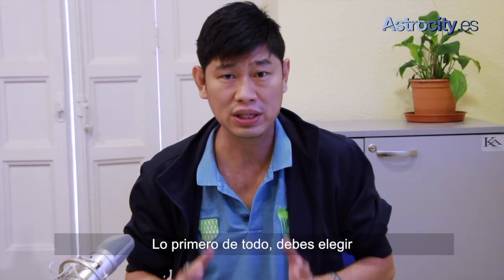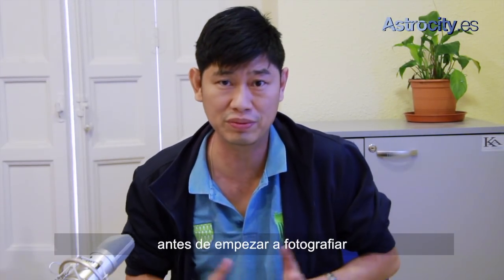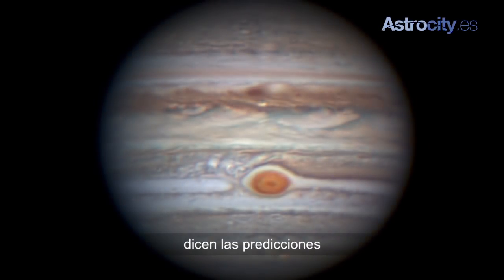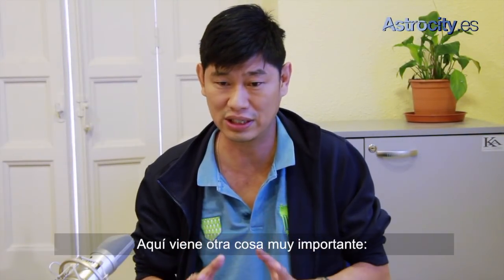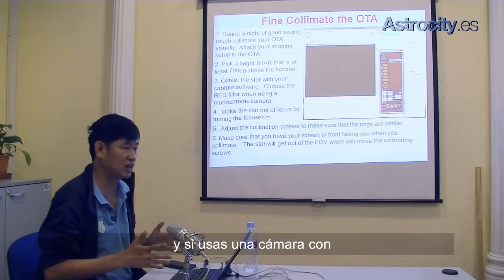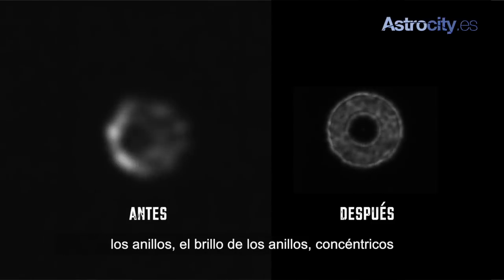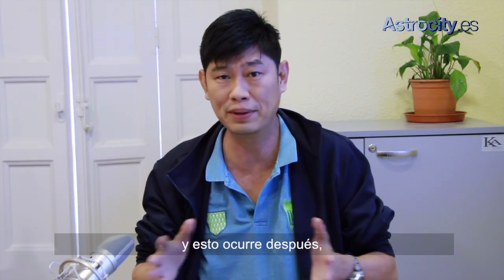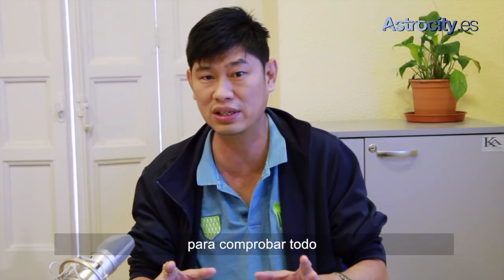Planificación fotografía planetaria. Christopher GO en Astrocity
Video-tutorial sobre lo que debemos tener en cuenta antes de salir a fotografiar planetas con telescopios astronómicos. Claves de planificación, de Christopher GO. Vídeo de Astrocity.es
III vídeo-tutorial de esta saga de fotografía planetaria en alta resolución. Para cualquier asesoramientos sobre material para hacer foto planetaria, no dudes en ponerte en contacto con nosotros.